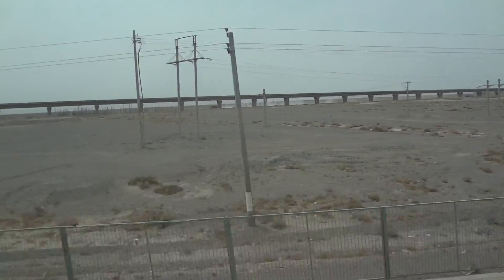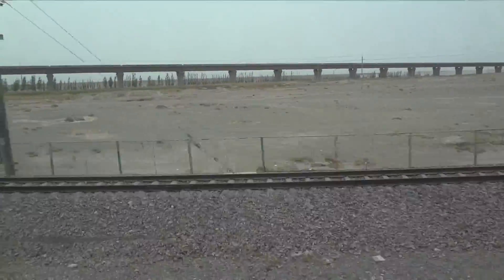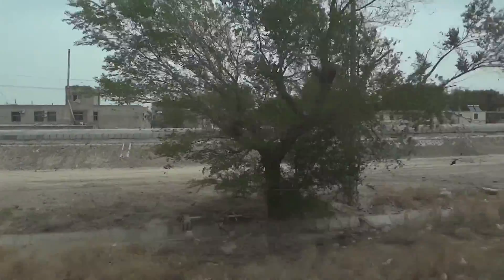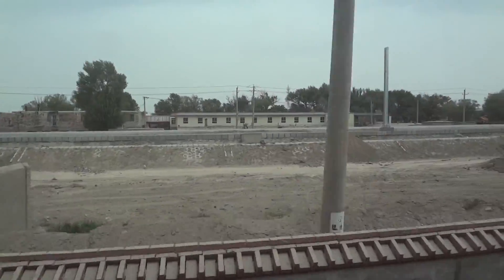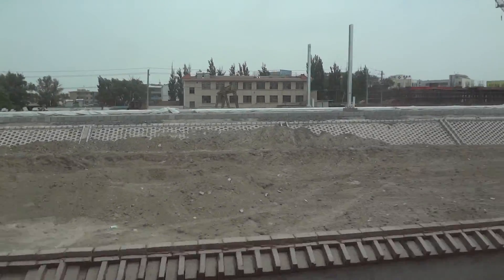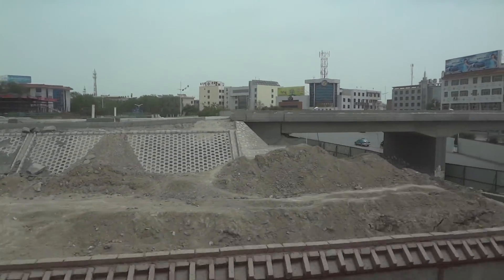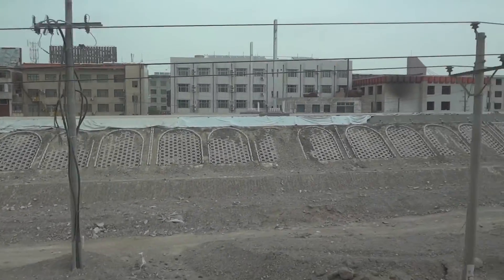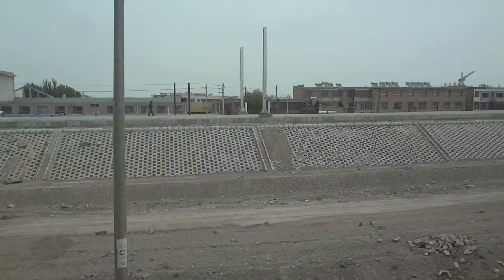china high speed rail construction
early high speed rail construction out in the gobi desert area of western china near yumen zhen in gansu province taken in 2013 in this video i was talking to myself so excuse any politically incorrect comments i may have made by accident---i was just trying to make sense of what the chinese were building as it unfolded before my very eyes unbelievable construction along the old silk road over so long a distance to provide 300 km/hour train travel to the to the chinese right out across this vast country